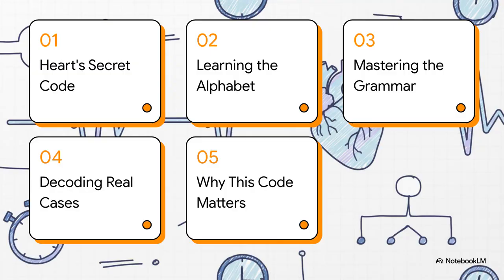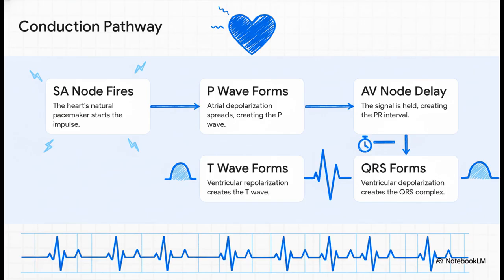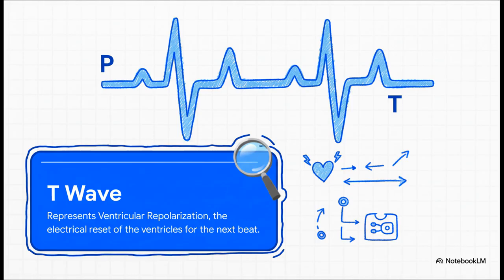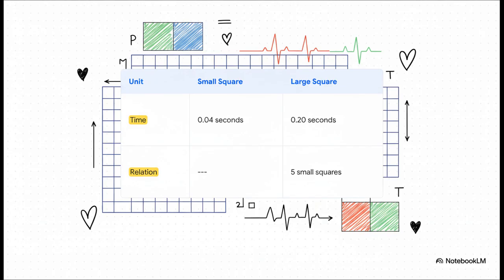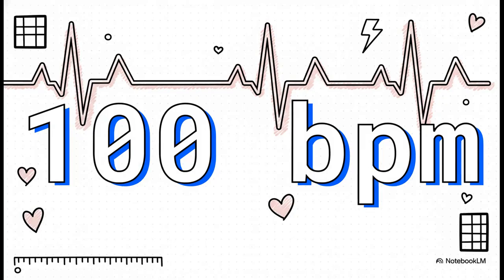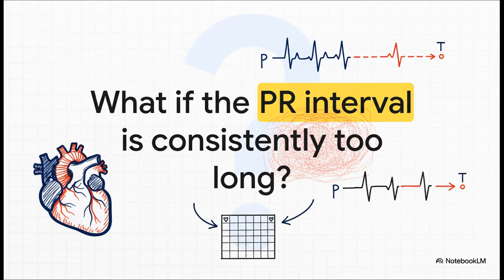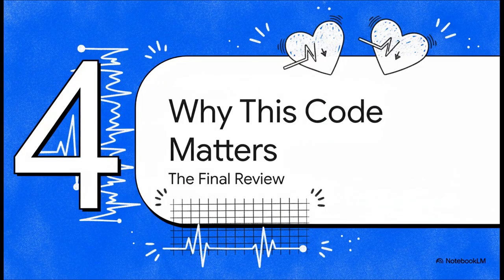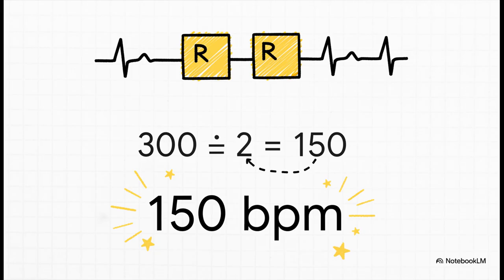ECG waveform tricks and concept: decoding the complex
Decoding the Heart's Electrical Diary: 4 Secrets Hidden in an ECG Waveform

Introduction: The Story in the Squiggles

We've all seen it in movies and on TV: the rhythmic green line pulsing across a medical monitor, accompanied by a steady beep. It’s the universal symbol of a beating heart. But beyond signifying life, what is that line actually saying? Is it just a pulse, or is it telling a detailed story?

That line is a recording from an Electrocardiogram (ECG), and it's less of a pulse counter and more of the heart's own "electrical diary." Each squiggle and wave is a letter in a complex language, describing a sophisticated electrical symphony that coordinates every single beat. This diary reveals the precise timing, pathway, and health of the heart's intricate machinery.

This article will decode that language, uncovering four of the most surprising secrets hidden within these simple waveforms. By the end, you'll see that a heartbeat isn't just a beat—it's a detailed narrative.

1. Your Heart Follows a Precise Electrical Script

The heart's rhythm isn't random; it's a highly organized sequence of electrical events that follows an exact script with every beat. This electrical impulse has a clear beginning, a specific pathway, a critical pause, and a powerful conclusion, all designed for maximum efficiency.

The journey begins as a spark in the SA node, the heart's natural pacemaker. This electrical wave floods across the atria, causing them to contract. The signal then funnels into the AV node, where it's intentionally held for a split second before spreading rapidly to activate the powerful lower chambers (the ventricles). An ECG captures this entire sequence, mapping each event to a specific wave:

* P wave: The first small, rounded bump. This is the electrical signature of the atria squeezing blood down into the ventricles.
* QRS complex: The big, sharp spike. This is the massive electrical event of the powerful ventricles contracting to pump blood to the body.
* T wave: The final, broader wave. This shows the ventricles electrically resetting, preparing for the next beat.

This is the diary's most fundamental sentence, written over and over, telling the story of a single, healthy beat. It reveals that the heart isn't just a brute-force pump. It's a meticulously coordinated electrical machine, where every component fires in perfect, life-sustaining harmony.